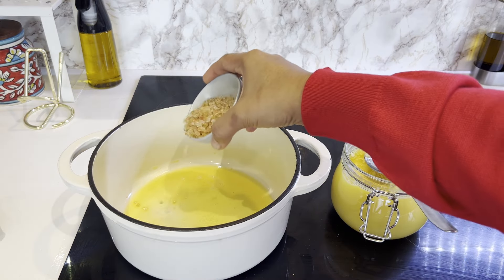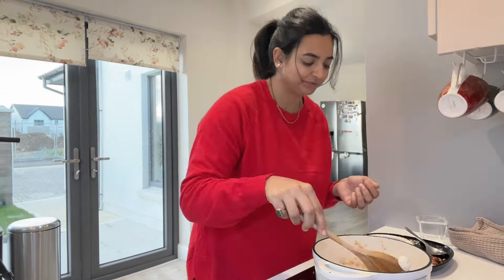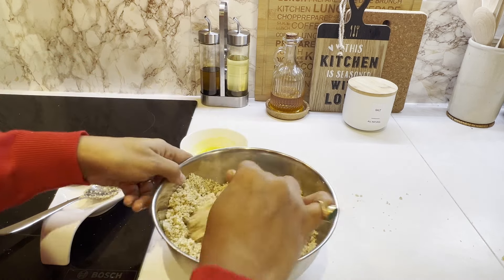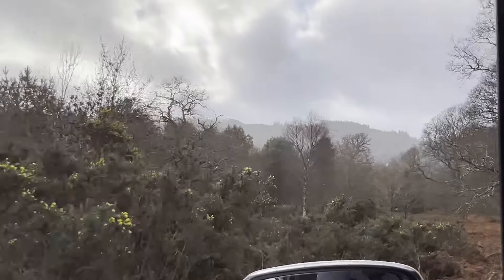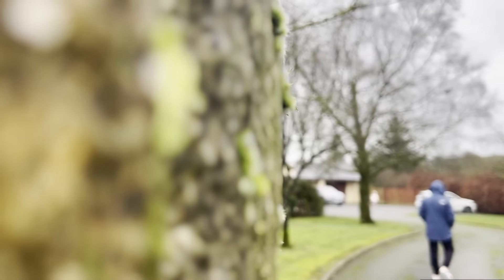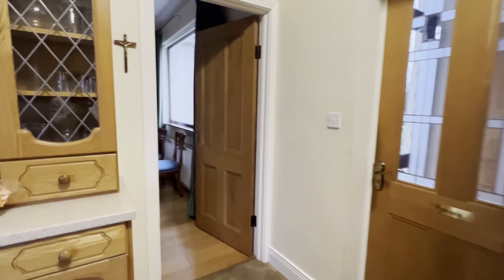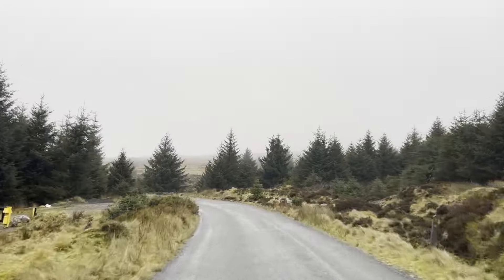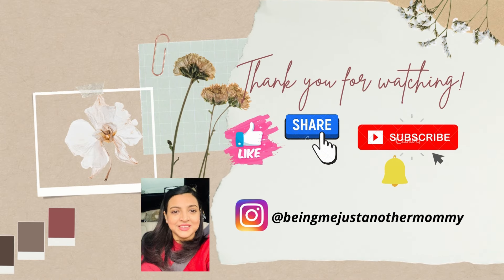How I started 2024✨Simple & Slow Homemaking|Organising my life & being thankful Get Motivated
Hello Everyone!
Hope you are doing well & wishing you all a very happy, healthy and prosperous new year!! New Year calls for new goals.I believe that reflecting on what went well and what did not go well is a better way to set clear goals and intentions for the coming year. We are more likely to focus on what we really want, and what's important and therefore make our resolutions stick. So in today's video I have shared few glimpses of our Christmas decorations,  Some warm winter recipe (my favourite Gond ke Laddoo) and clips from our new year short trip to Wicklow Mountains in Ireland. Thought it was a short trip but we truly enjoyed connecting with nature, spending quality time with each other leaving the technology behind. Hope you had a great new year time too with your loved one.

Kitchen products I use in my kitchen:
Ceramic Jars
Stainless Steel Spice Box
Spice Container Labels
Prestige Stainless Steel Kadai
Stainless Steel Paneer Molds
Wooden Dry Spice Container
Wooden Masala Spoons
Handmade Copper Jug
Copper Glass
Yogurt maker
Borosil Stainless Steel kadai
Roti Jali
Sprout Maker
Glass Jug
Jute fruit basket
Table Runner
Wooden Measuring Spoons
Kitchen Anti Slip Runner
Spoon Rest
Pigeon Mini handy chopper
Induction Base idli maker

Dinning Table Décor:
Yellow Ikat Print Table Runner
Green Floral Table Runner
Dinning Chair Cover Set
Blue Round Table Mat

Living Room Décor:
Kathputli Printed Cushion Covers 12 x 18 inches
Cotton Canvas Rectangular Cushion Covers, Set of 2 (12 x 18 Inches)
Jute Planters
Jute Planters
Set of 5 Designer Cushion Covers 16 inch x 16 inch
Cotton Curtain Set
White Cotton Rectangular Cushion Covers, Set of 2 (12 x 18 Inches)
Teal Geometrical Ikat Ethnic Printed Cotton Cushion Covers, Set of 5 (18 x 18 Inches)
Teal Geometrical Ikat Ethnic Printed Cotton Cushion Covers, Set of 2 (12 x 18 Inches)

SOUND CREDIT: Epidemic Music

FILMED & EDITED -
By Roma
beingmejustanothermommy

indian homemaker, indian working mom, new year goals, working mom morning routine, new home organisation ideas, winter diaries, Christmas decor, winter holidays, how to. be productive stay at home mom, dry fruit laddoo, Gond ke laddoo, Indians in Ireland, kitchen tour, kitchen organisation, Indian mom,